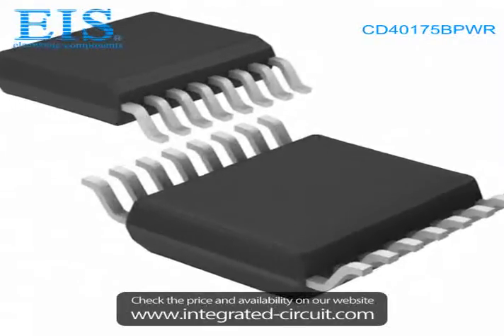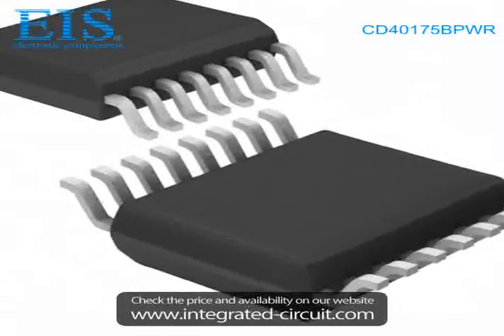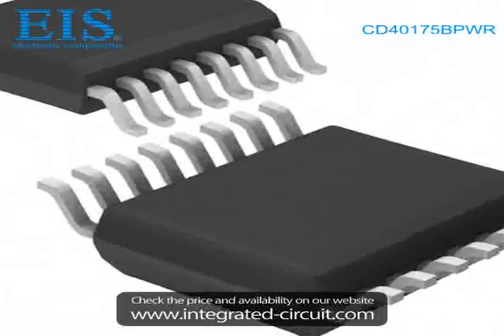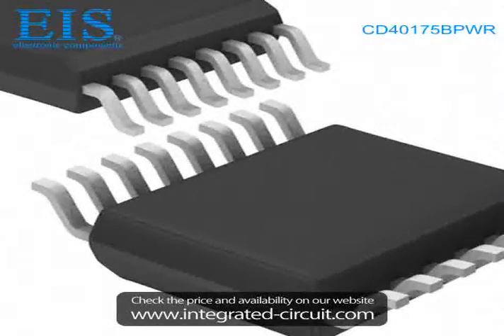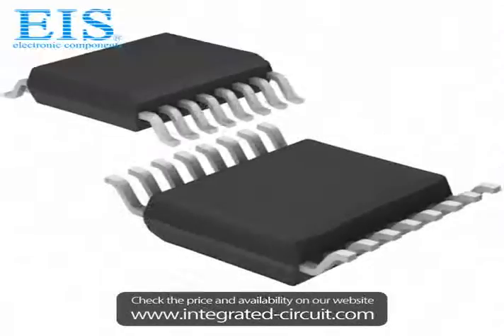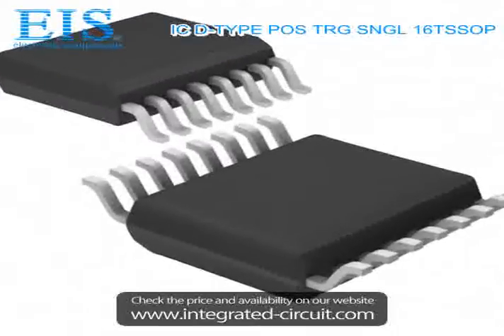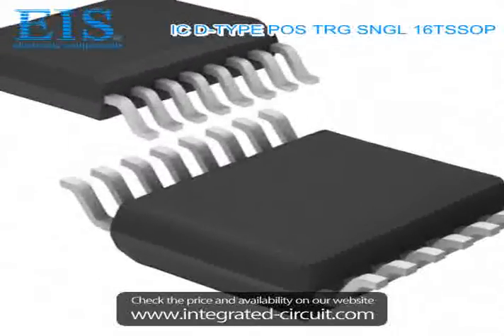Sell CD40175BPWR of Texas Instruments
We have the stocks of CD40175BPWR with a very best price, we can ship immediately after order.

Manufacturer Part Number: CD40175BPWR
Manufacturer / Brand: Texas Instruments
Brief Description: IC D-TYPE POS TRG SNGL 16TSSOP

You also can download the datasheet of CD40175BPWR from our